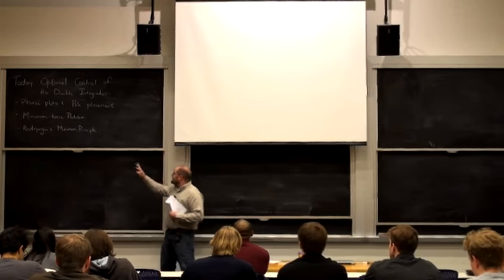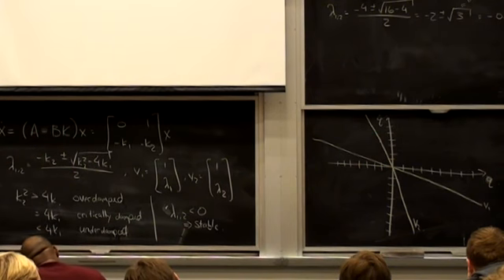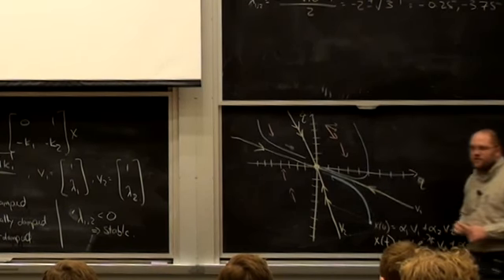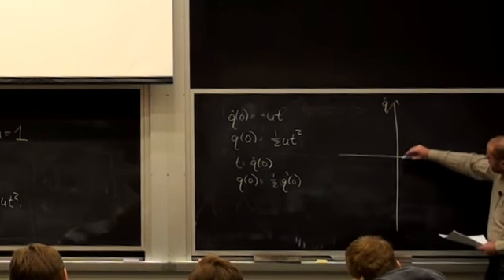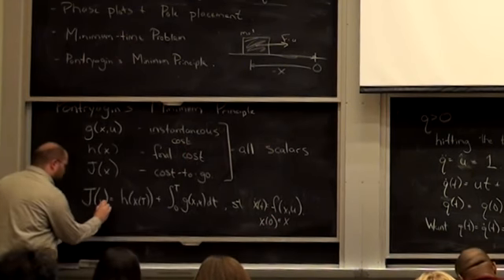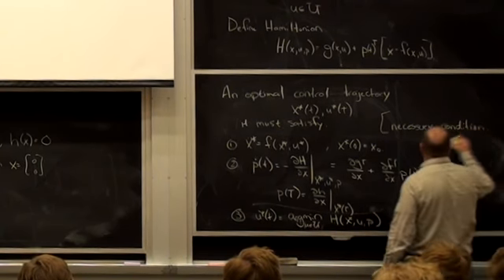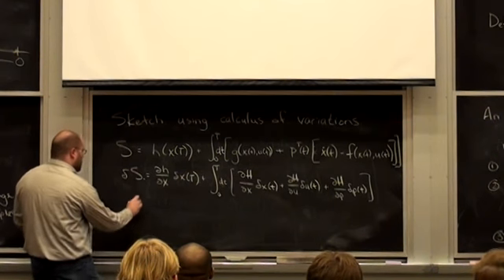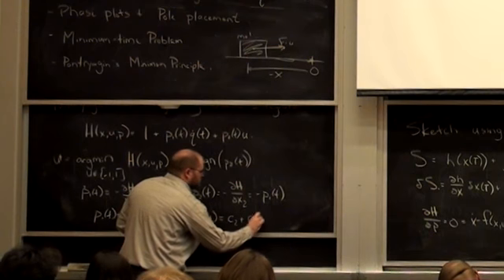Lecture 3 | MIT 6.832 Underactuated Robotics, Spring 2009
Lecture 3: Optimal control of the double integrator
Instructor: Russell Tedrake